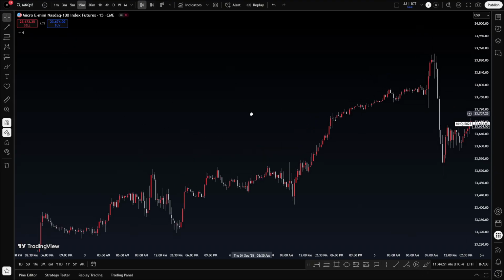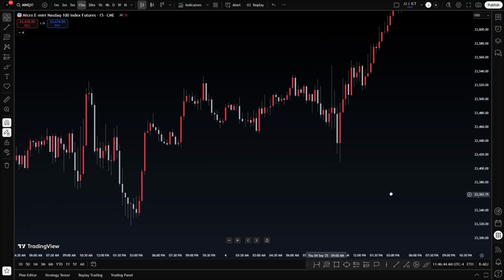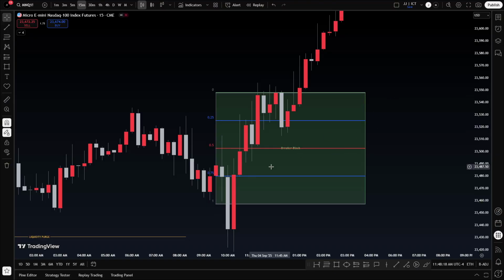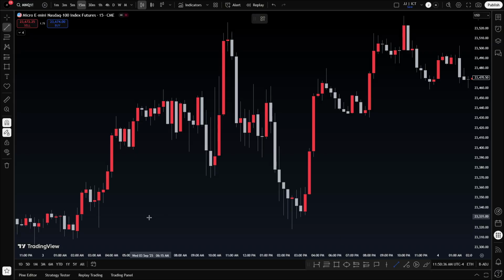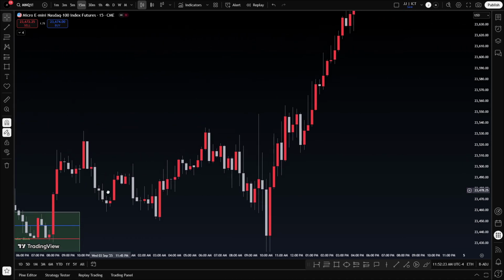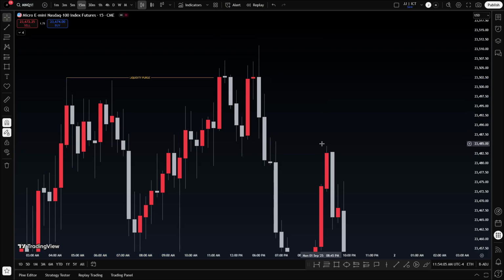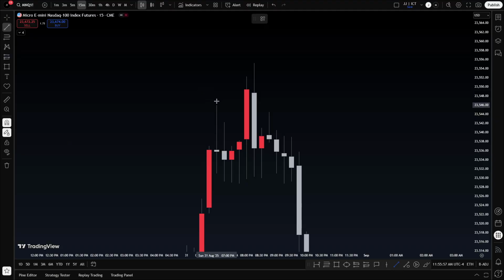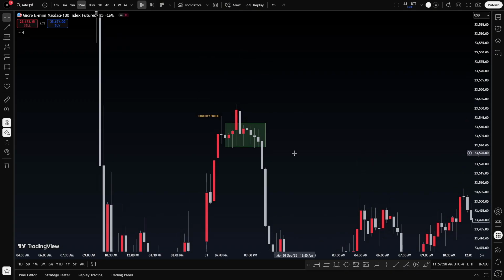ICT - Breaker Block ⛓️‍💥